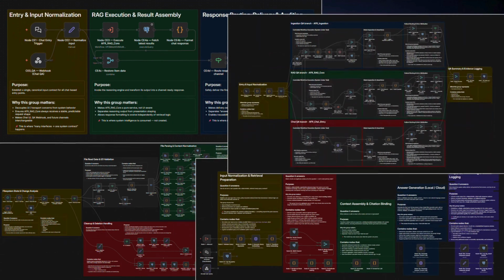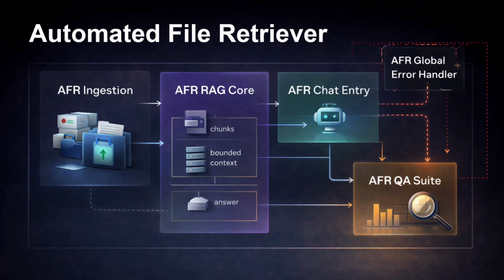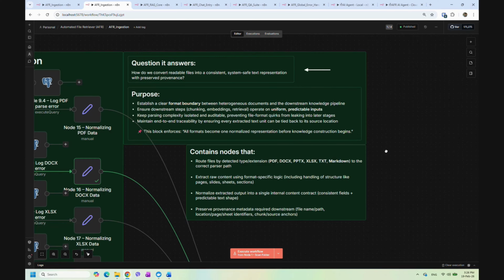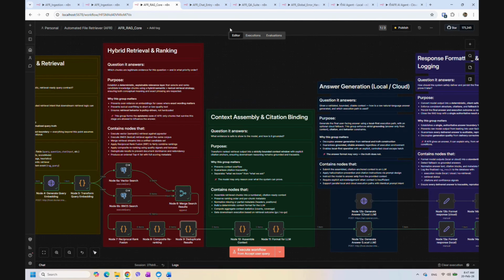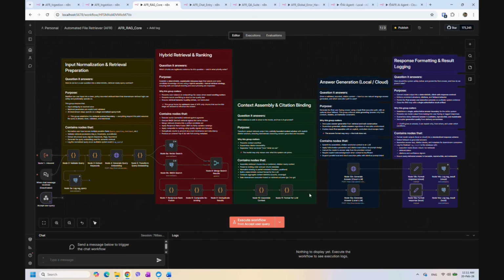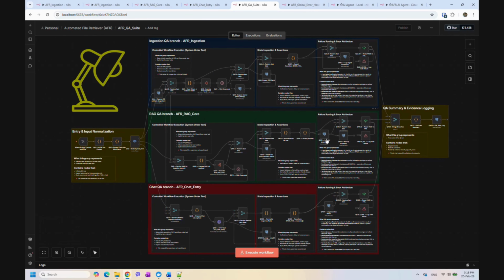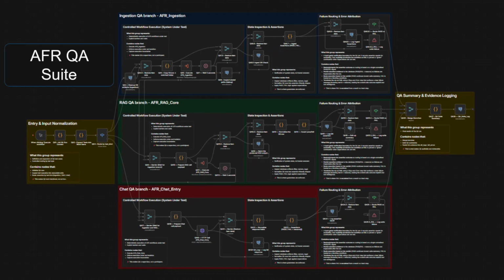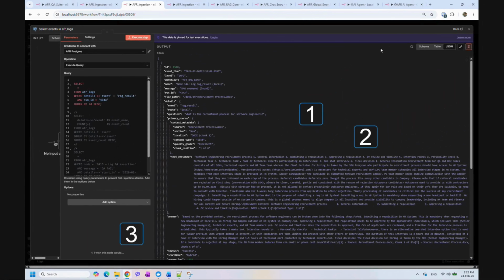Production AI in n8n: Building a Local-First RAG System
This video is a walkthrough of 𝗔𝗙𝗥 (𝗔𝘂𝘁𝗼𝗺𝗮𝘁𝗲𝗱 𝗙𝗶𝗹𝗲 𝗥𝗲𝘁𝗿𝗶𝗲𝘃𝗲𝗿) — a structured 𝗔𝗜 𝗮𝘂𝘁𝗼𝗺𝗮𝘁𝗶𝗼𝗻 system built in 𝗻𝟴𝗻.
It’s a 𝗹𝗼𝗰𝗮𝗹-𝗳𝗶𝗿𝘀𝘁 𝗥𝗔𝗚 𝘀𝗲𝘁𝘂𝗽 that makes document retrieval and answer generation traceable and understandable.

It’s not a demo of an agent or a prompt experiment.
It’s a structured system that handles 𝗶𝗻𝗴𝗲𝘀𝘁𝗶𝗼𝗻, 𝗿𝗲𝘁𝗿𝗶𝗲𝘃𝗮𝗹, 𝗮𝗻𝘀𝘄𝗲𝗿 𝗴𝗲𝗻𝗲𝗿𝗮𝘁𝗶𝗼𝗻, and 𝗹𝗼𝗴𝗴𝗶𝗻𝗴 in a way that allows for later inspection.

The goal was not to build something flashy.
It was to build something 𝘂𝗻𝗱𝗲𝗿𝘀𝘁𝗮𝗻𝗱𝗮𝗯𝗹𝗲.

𝗔𝗙𝗥 𝘂𝘀𝗲𝘀:
     • Self-hosted n8n workflows
     • Docker-based setup
     • Postgres + pgvector
     • Hybrid retrieval (semantic + lexical)
     • Reciprocal Rank Fusion (RRF)
     • Ollama for local LLM execution
     • llama3.2:latest
     • gpt-5-mini
     • snowflake-arctic-embed2:latest for embeddings

Everything runs within a bounded architecture, with observability across ingestion, retrieval, and response delivery.

𝗜𝗻 𝘁𝗵𝗲 𝘃𝗶𝗱𝗲𝗼, 𝗜 𝗲𝘅𝗽𝗹𝗮𝗶𝗻:
     • How the workflows are structured
     • How retrieval is assembled into a bounded context
     • How responses can be traced back to source documents
     • How logging works across the system
     • And what I think production AI actually requires

𝗖𝗵𝗮𝗽𝘁𝗲𝗿𝘀:
00:00 Intro
00:34 Why Production AI Needs Structure
01:14 What AFR Is
02:08 Design Principles Behind AFR
03:15 AFR Architecture Overview
04:13 Ingestion Workflow
07:48 Retrieval & RAG Core
11:27 Standalone Agents
12:09 Chat Layer
14:22 System Validation – QA Suite
17:59 Global Error Handler
19:03 Observability & Logging
19:56 What Production AI Actually Requires
20:18 Closing Thoughts

If you work with 𝗻𝟴𝗻, 𝗥𝗔𝗚 𝘀𝘆𝘀𝘁𝗲𝗺𝘀, or 𝗔𝗜 𝗮𝘂𝘁𝗼𝗺𝗮𝘁𝗶𝗼𝗻 — or if you’re considering building something more structured than just agents and prompts — this walkthrough may be useful.